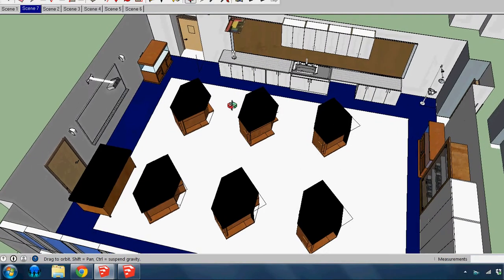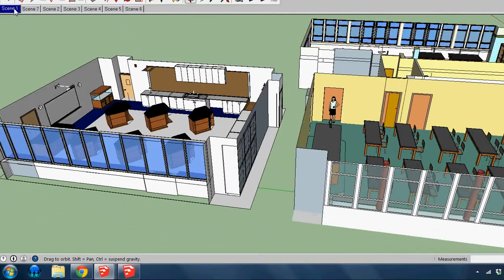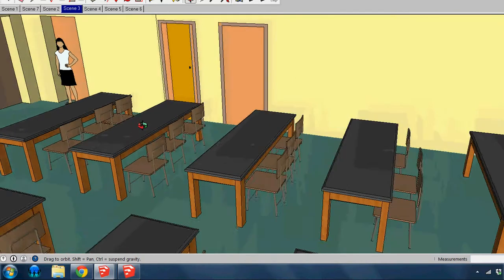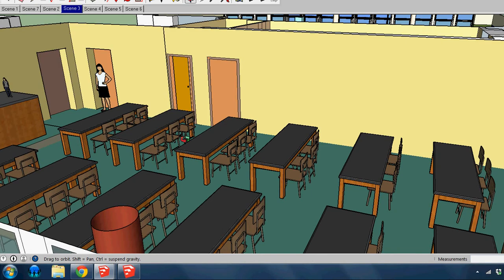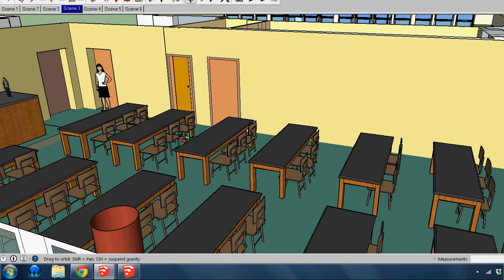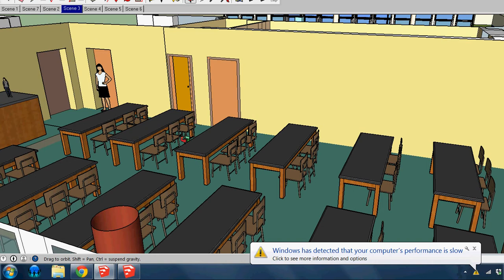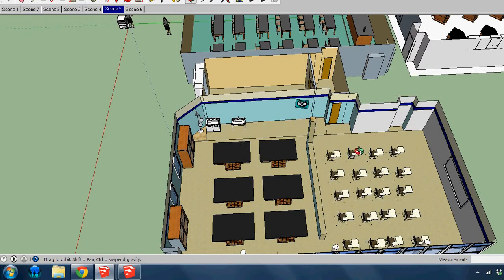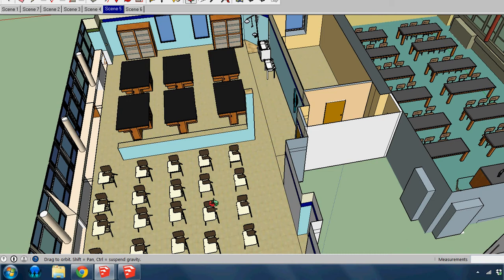CAD Class redesign of the Science Labs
This video is to demonstrate the potential value of Google Sketchup as a design and visualization tool.